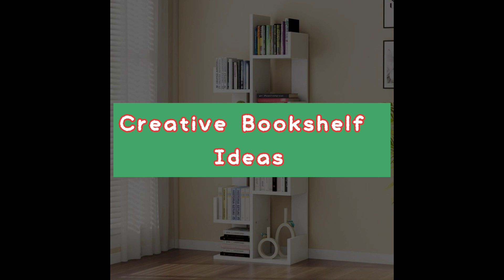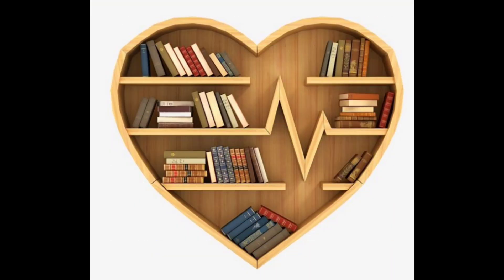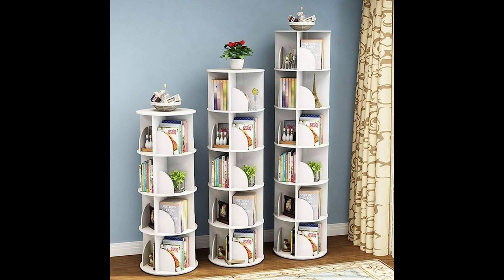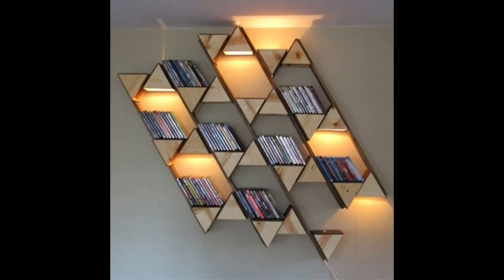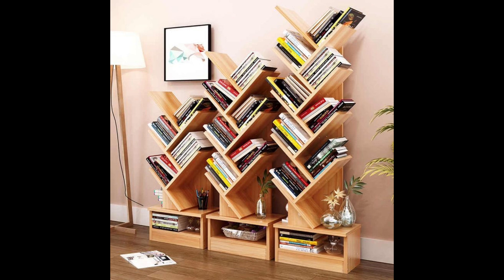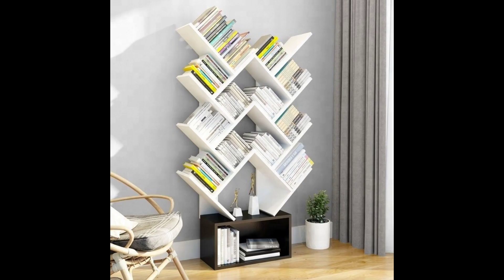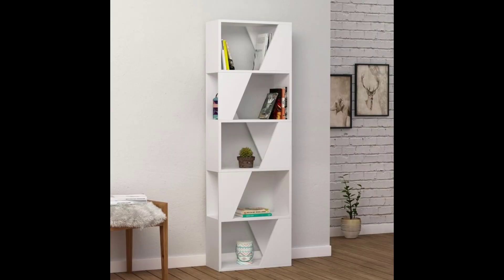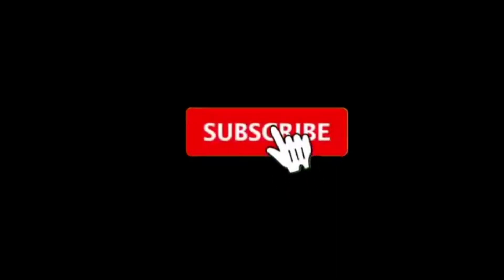Creative bookshelf ideas | wooden book rack designs | bookcases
This video is about creative bookshelf ideas and wooden book rack designs and bookcases...
In this video you'll discover many amazing designs for books organization...
All are the latest Designs of bookshelves...